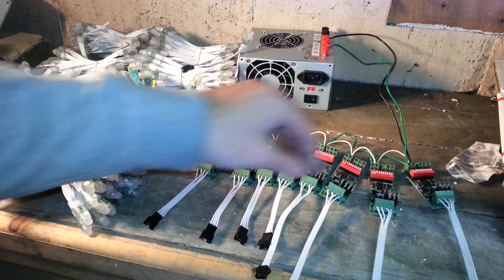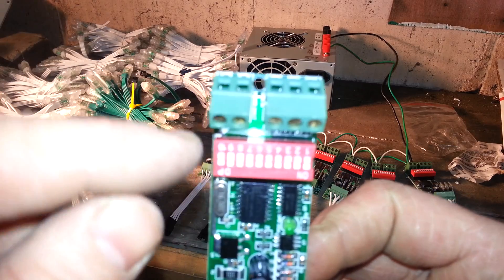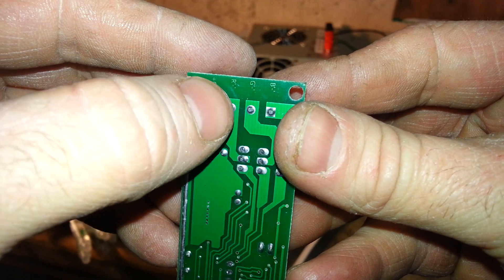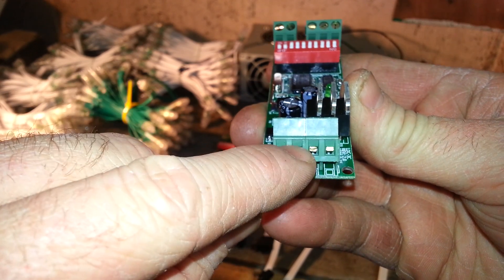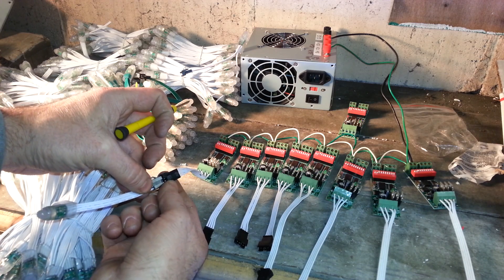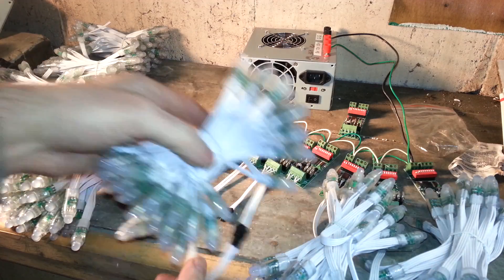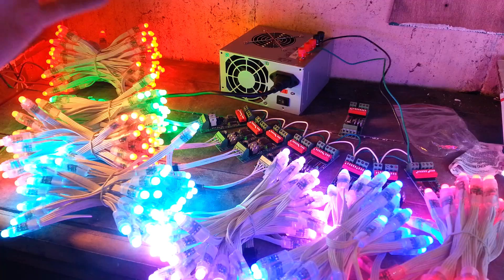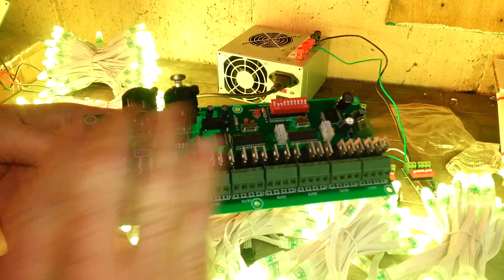Dumb RGB Controllers and Nodes easy connecting and testing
Connecting up a pigtail and dumb RGB nodes to an RGB controller and DC power supply.  Using a converted computer power supply to burn-in test new nodes.  Sorry, these are not for sale.  This is meant to be an instructional video for a group that ordered together.  Concepts are the same for most DMX controllers.